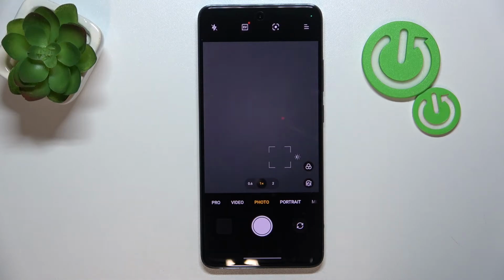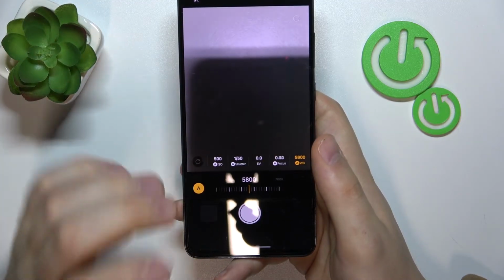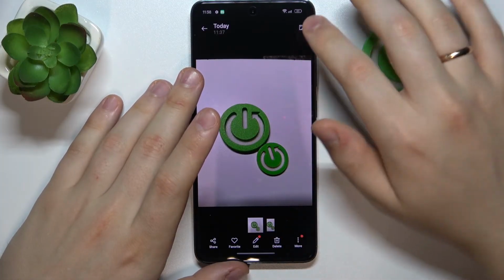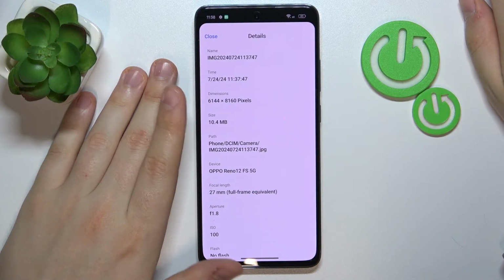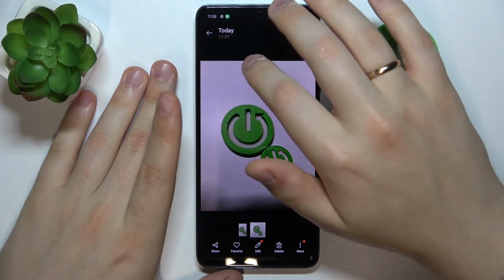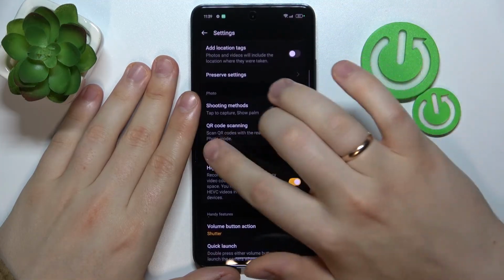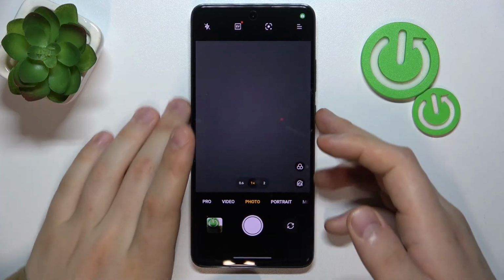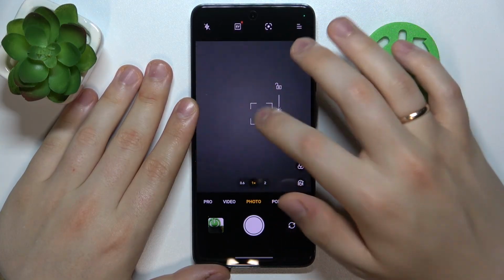All Best Camera Features in Oppo Reno12 FS - Camera Tips and Tricks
In today’s video our expert will show you best camera features on this Oppo Reno12 FS smartphone. If you wish to know all of the most important tips and tricks for the camera on your Oppo device, then you should definitely watch this short instruction video. Let’s discover more useful tutorials similar to this one which you can find on our Youtube channel.

How to use Camera in OPPO Reno12 FS? How to find the best options of Camera in OPPO Reno12 FS? How to make usage of Camera in OPPO Reno12 FS? How to open Camera settings in OPPO Reno12 FS? How to use top and tricks for OPPO Reno12 FS Camera?